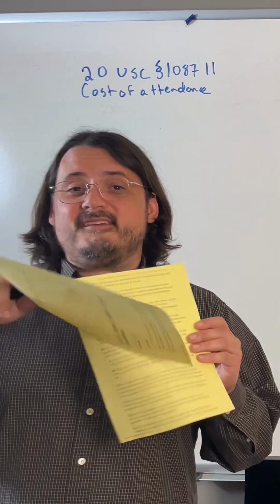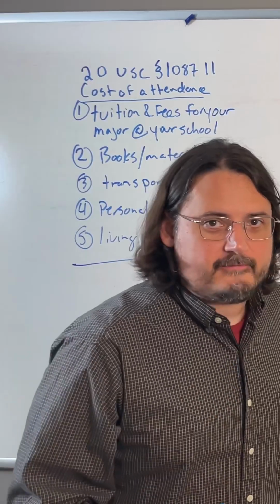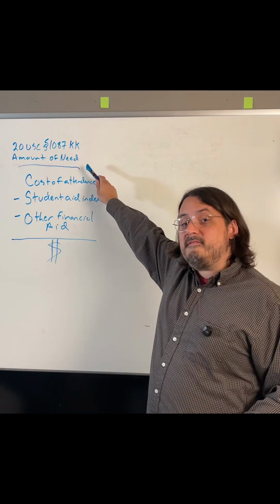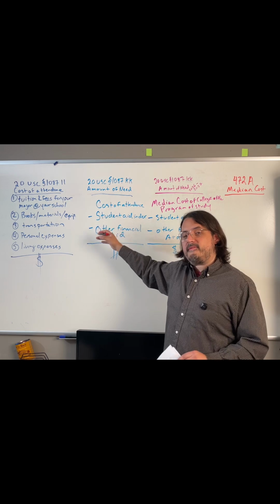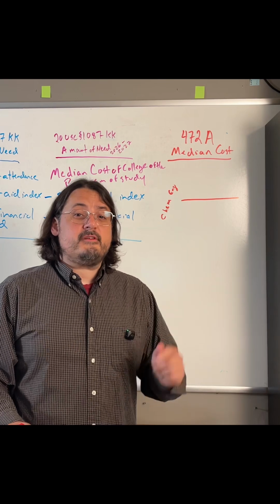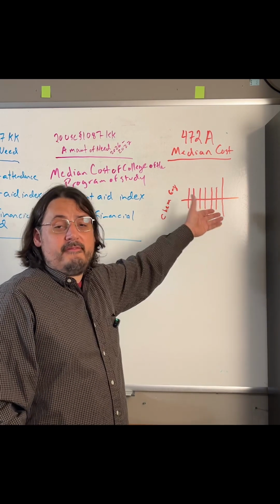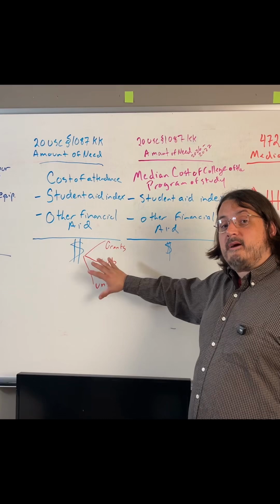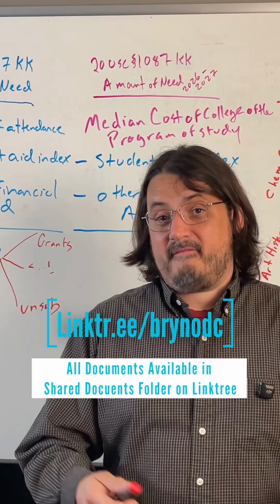New calculation for student loans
Sections 30002 and 472A of the new budget or the onebigbeautifulbill may change the calculus for determining your student aid. If you plan to start college in the next couple of years, you should pay attention.